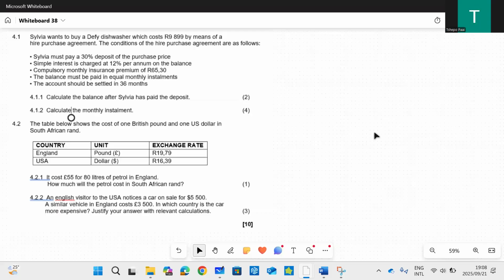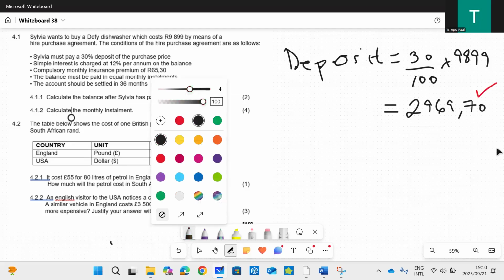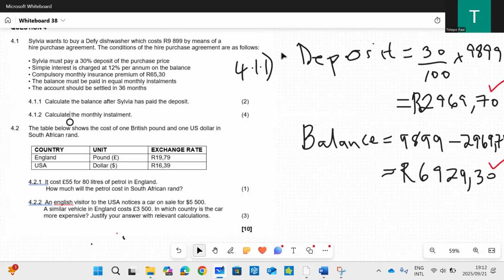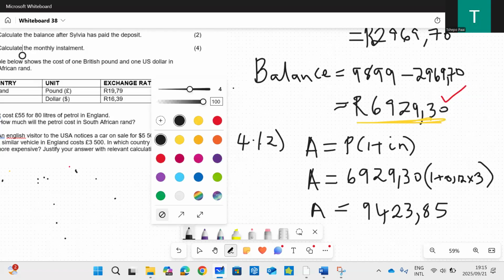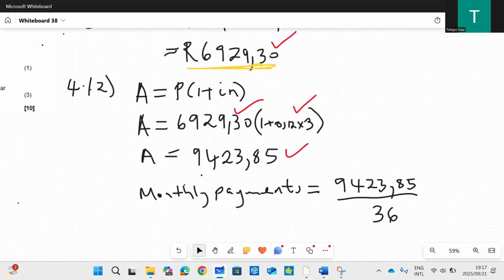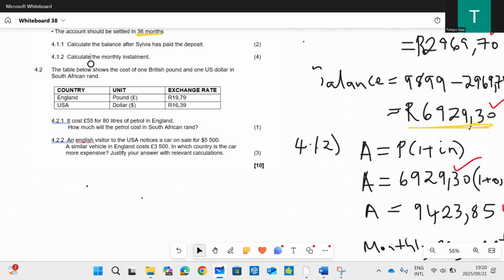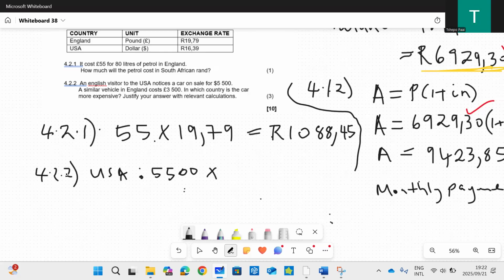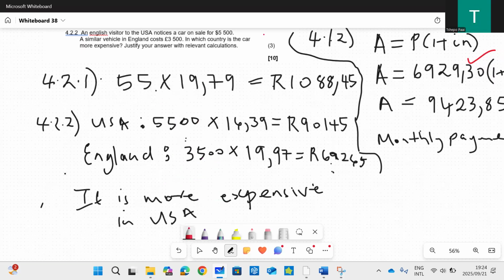Financial Maths 1